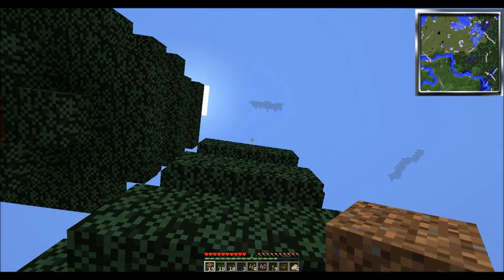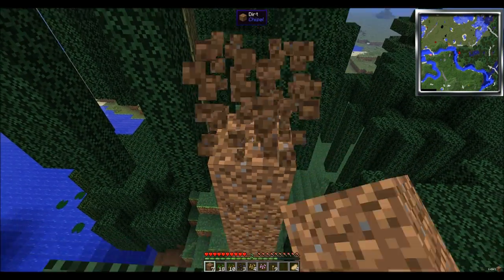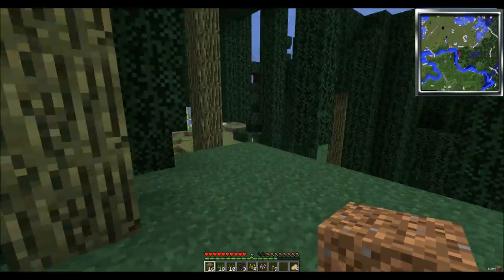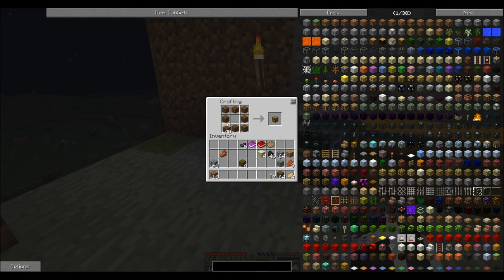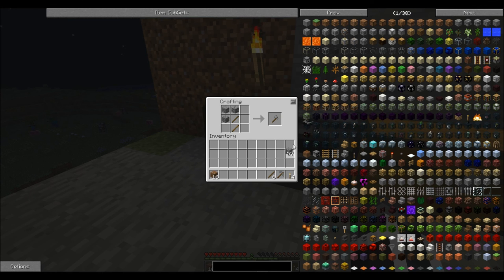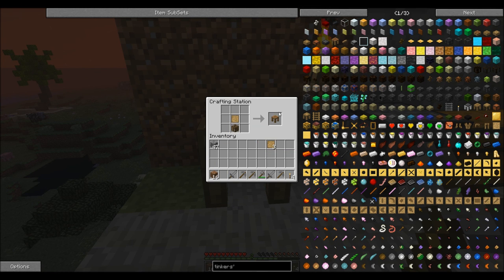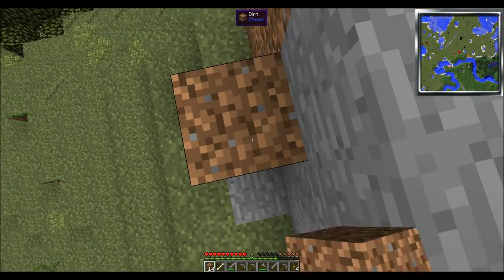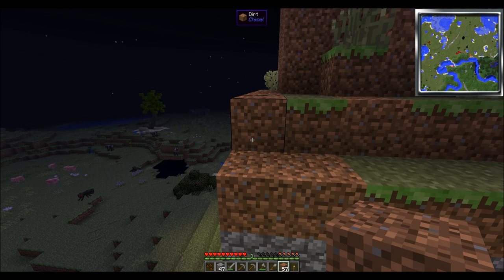Attack of the B team ep8 new crafting table huh